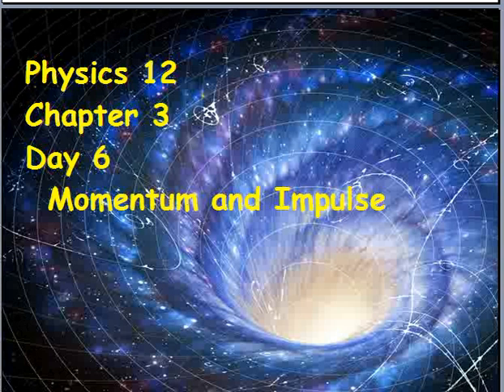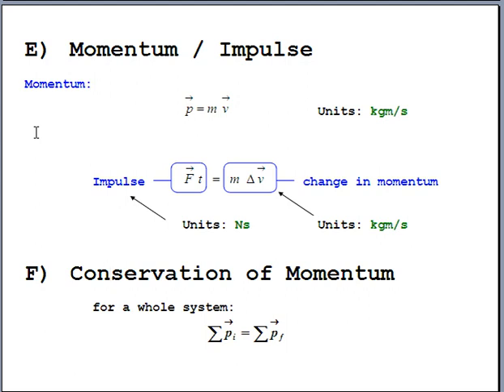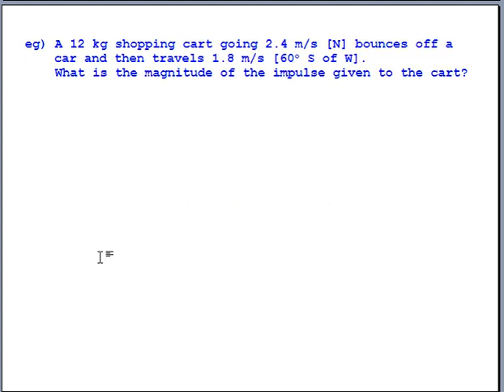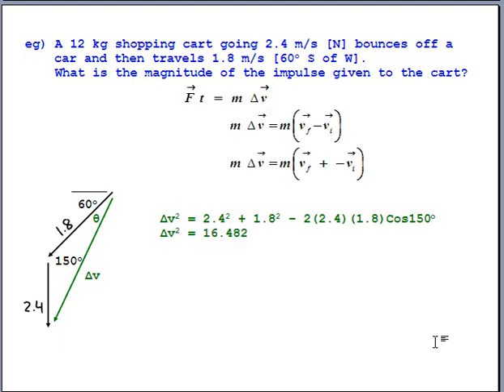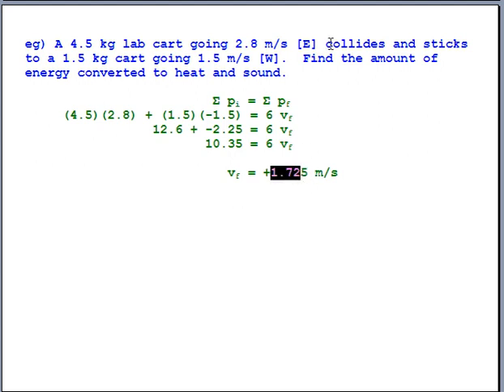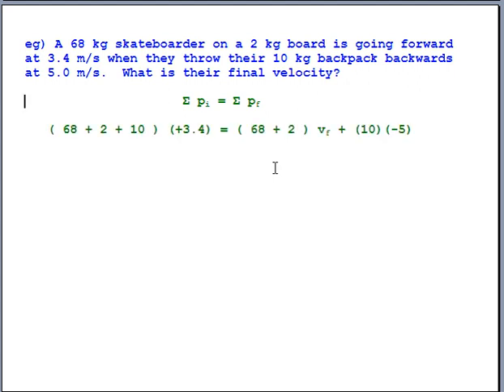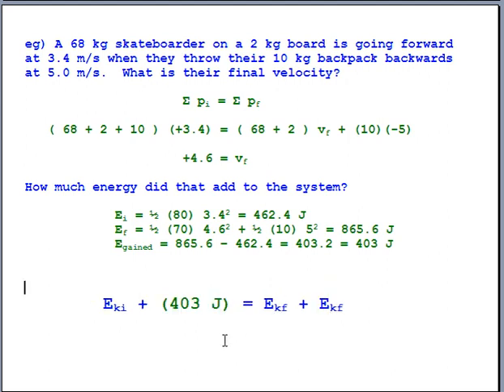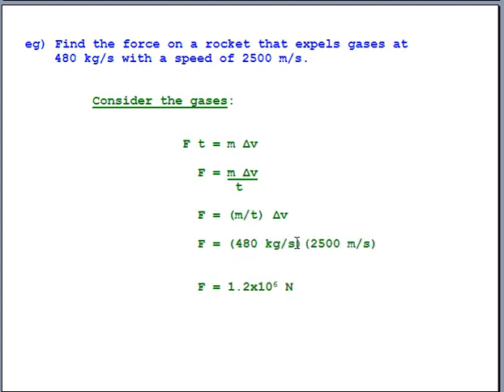Physics12 Chp3 Lesson 6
Physics 12 Notes Chapter 3 Lesson 6